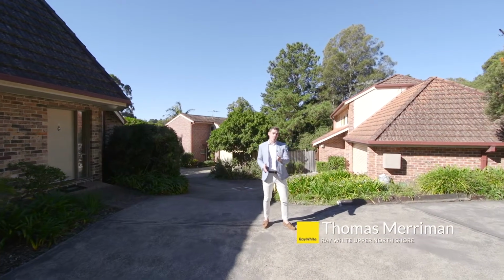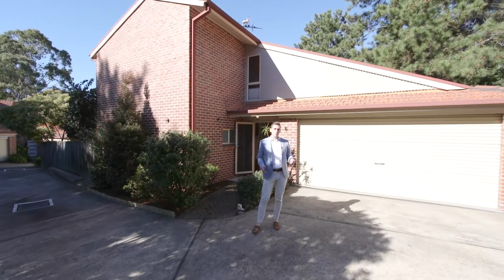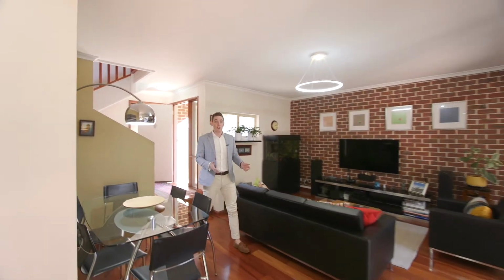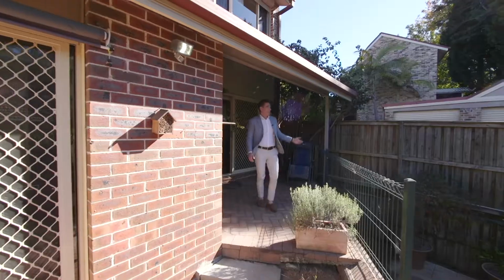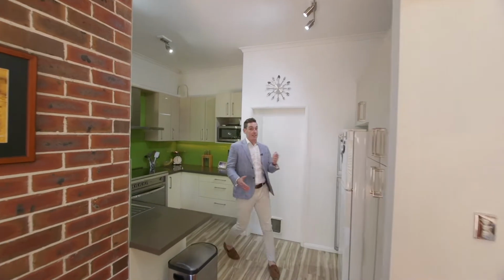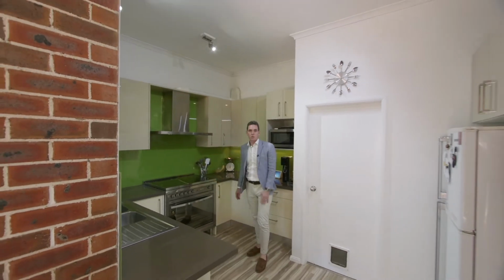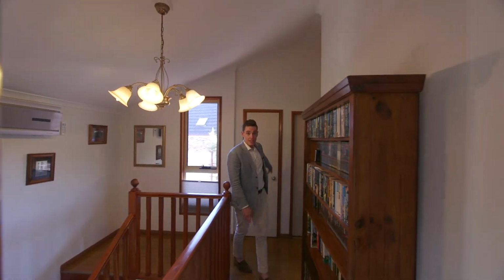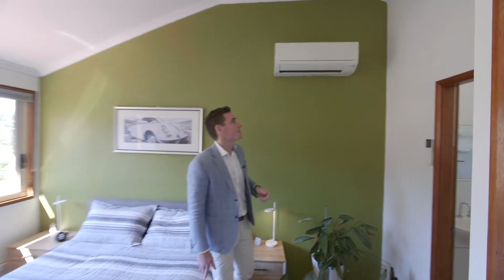6 DEAKIN WAY WAHROONGA SOLD BEFORE AUCTION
Excellent buying, superb Wahroonga lifestyle

Delivering exciting buying in the Wahroonga market, this spacious Torrens title freestanding home holds immense appeal with its architectural split level floor plan and array of stylish finishes. Tucked back from the road within a small community of only seven, it embraces a sunny north-east aspect with interiors opening out to terraces and wraparound gardens. The residence is perfectly tailored for stress free living with ample space for a family or the easy care attributes desired by time poor professionals or downsizers. Its interiors are whisper quiet boasting dual living zones, a gourmet kitchen and vaulted ceilings. Secure your place on the sought after Upper North Shore in a prime locale that is steps to the bus and Waitara Public School and within walking distance of the rail and Westfield.